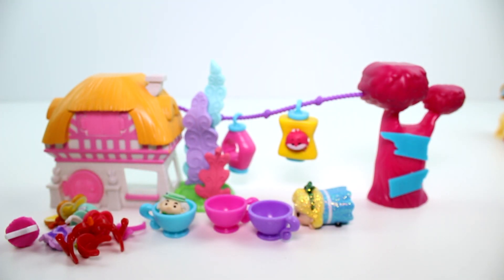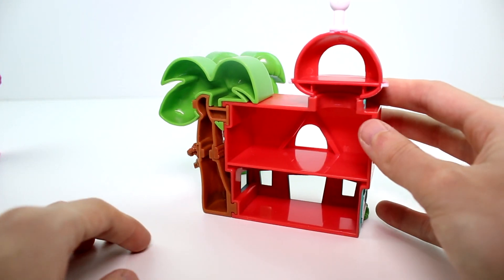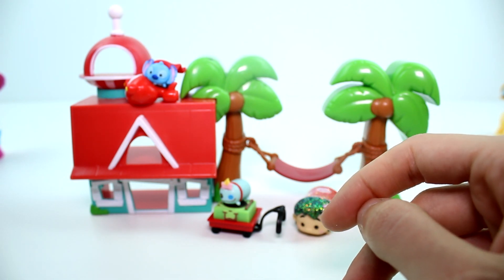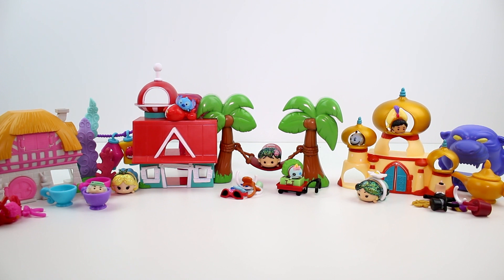Disney Tsum Tsum Story Pack Vinyl Figure Sets Unboxing Toy Review